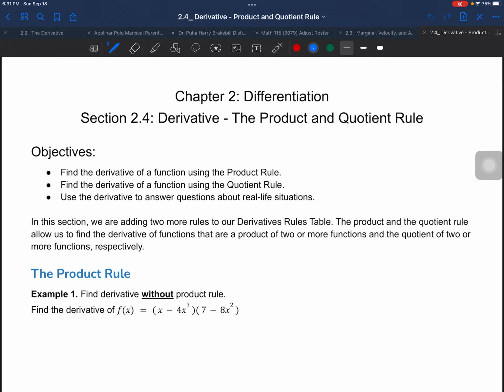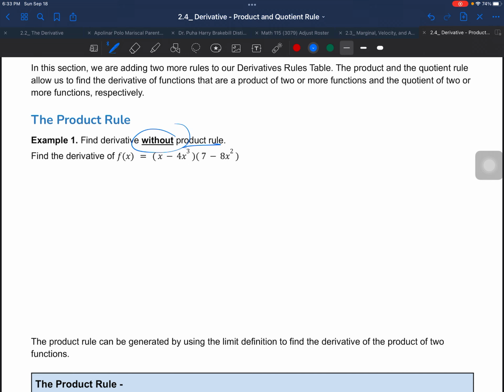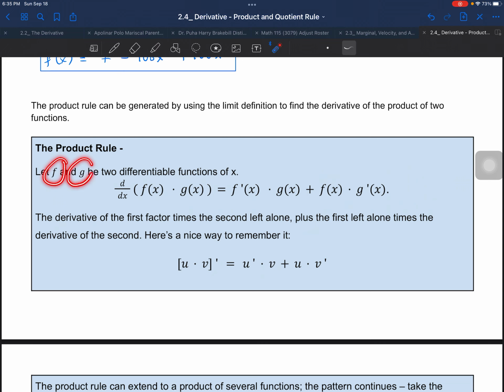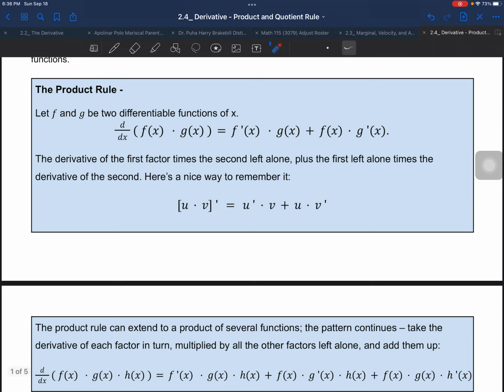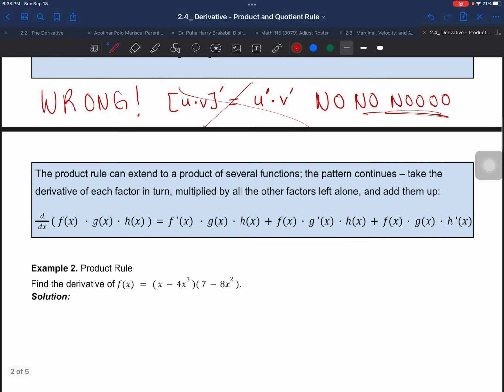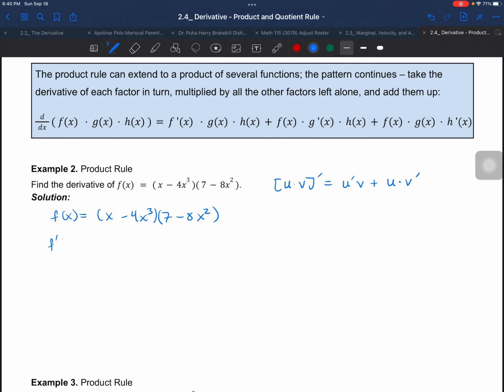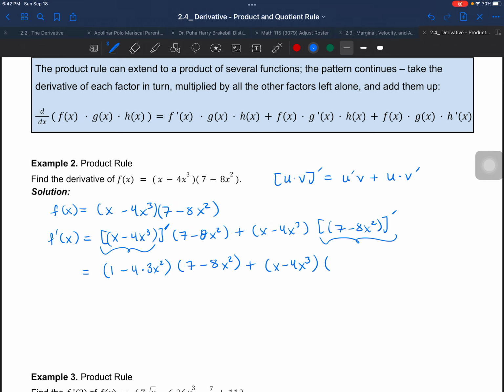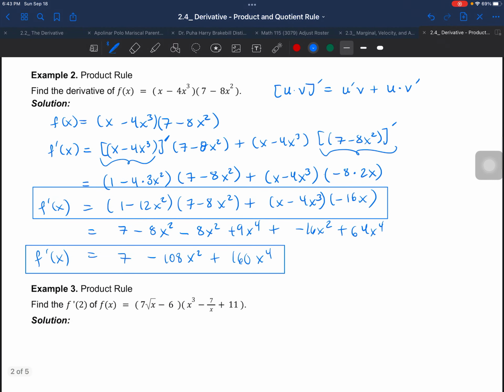2.4 - Intro to Product Rule with Ex. 1 and Ex. 2